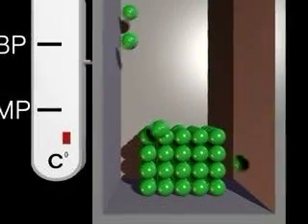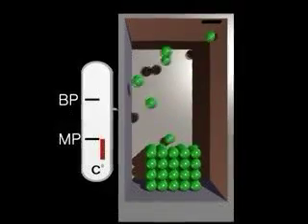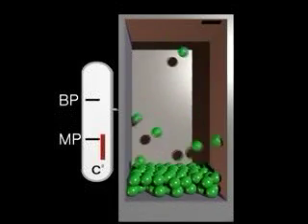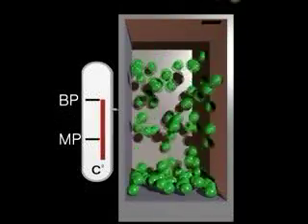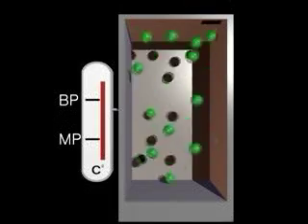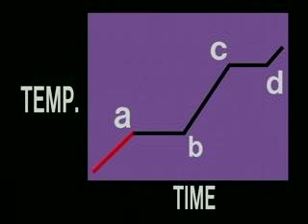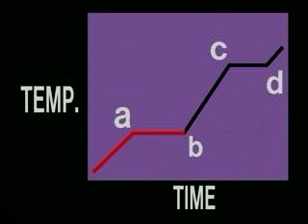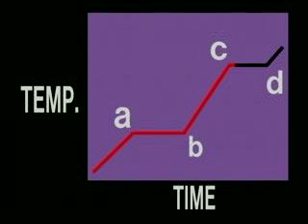Change in State